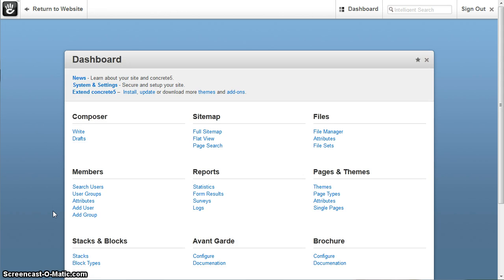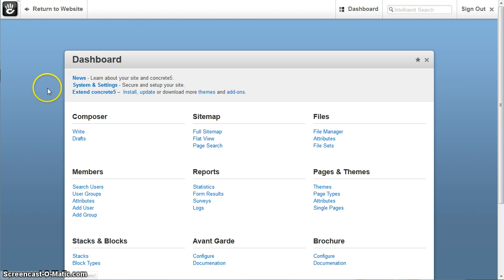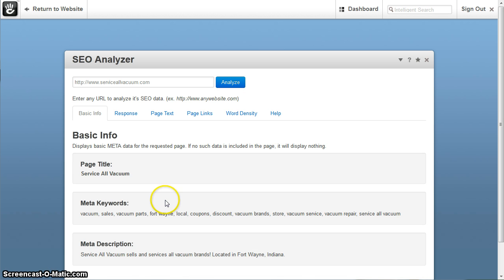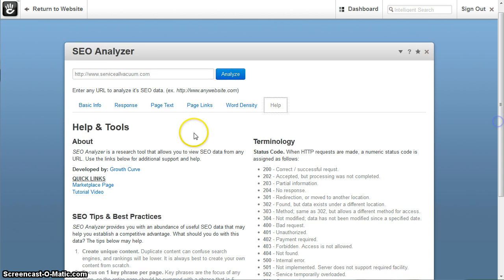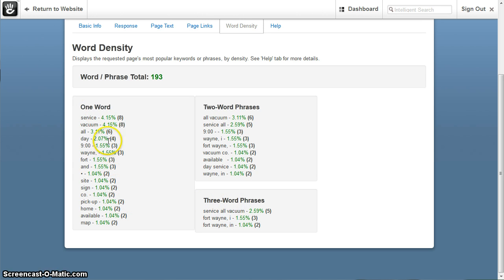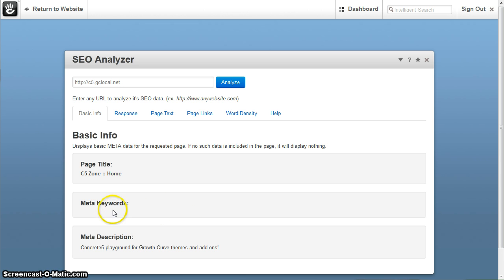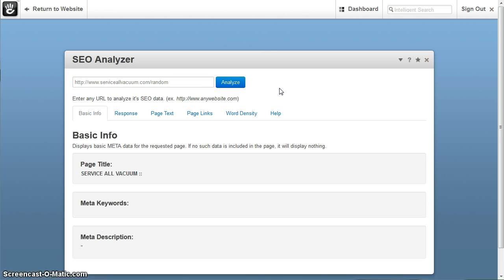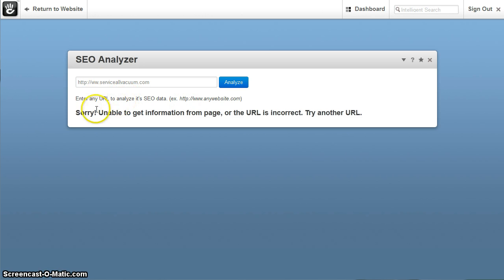SEO Analyzer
Tutorial video for SEO Analyzer add-on for Concrete5 CMS.